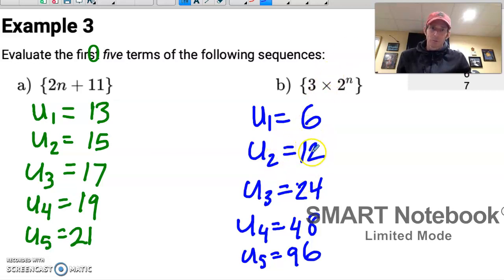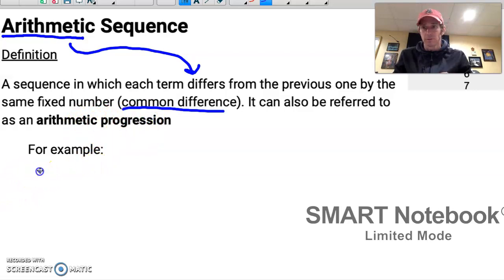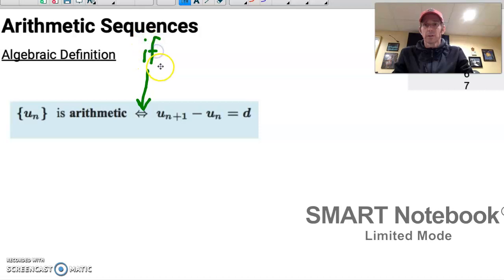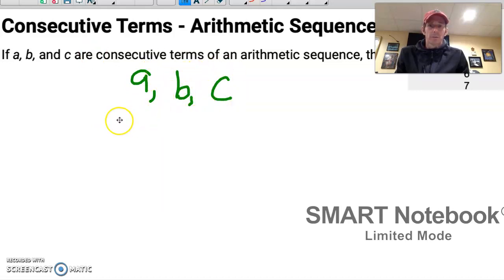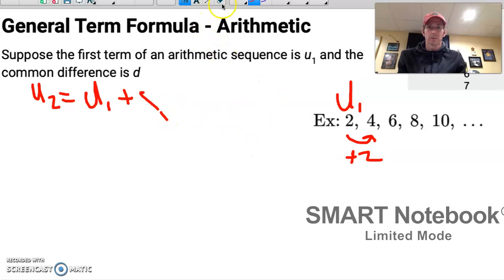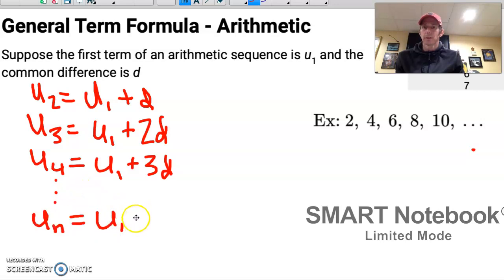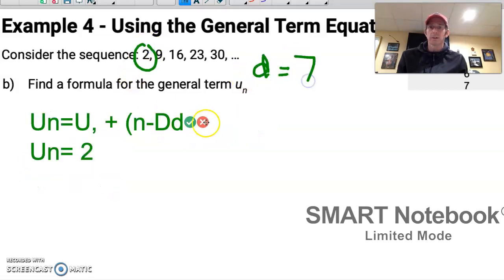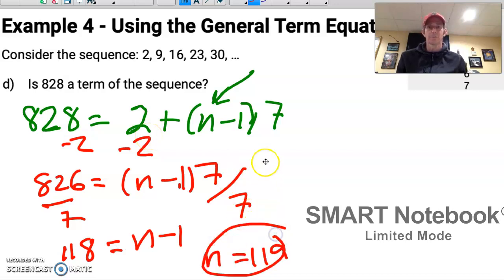Arithmetic Sequences Video#1